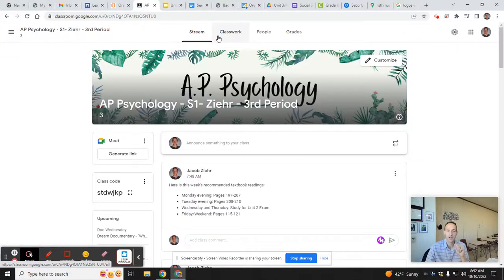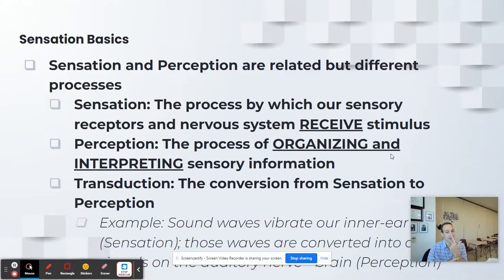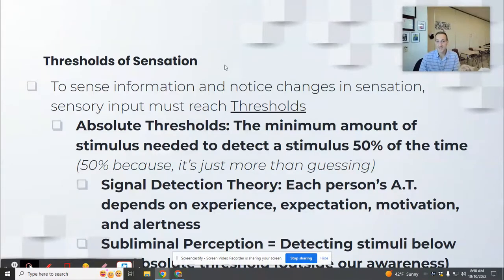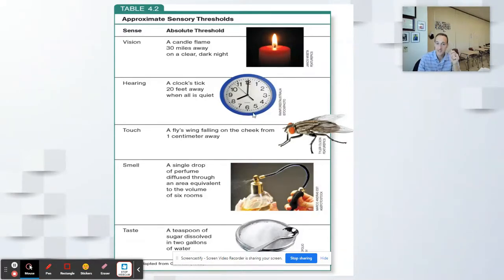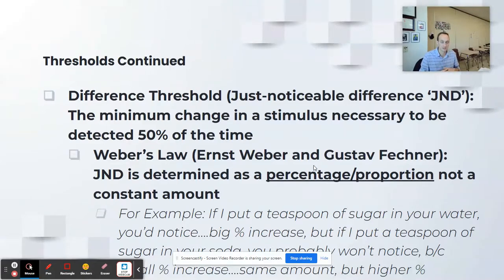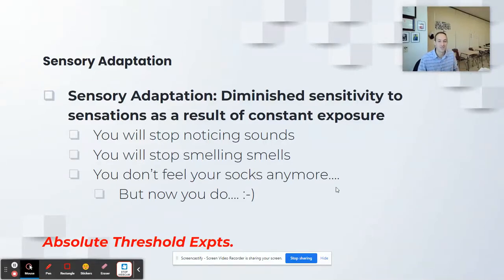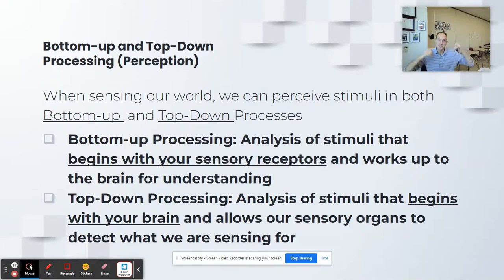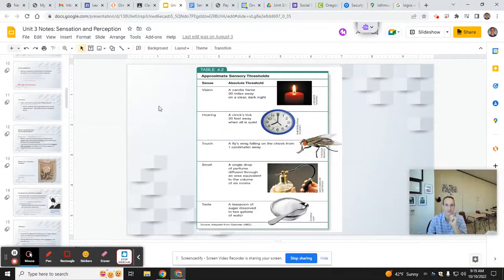10/17/22 Video Lecture on Sensation and Perception